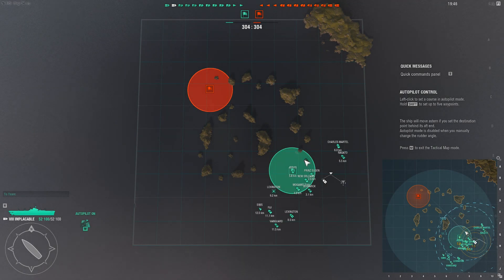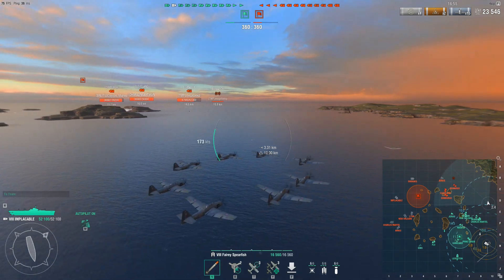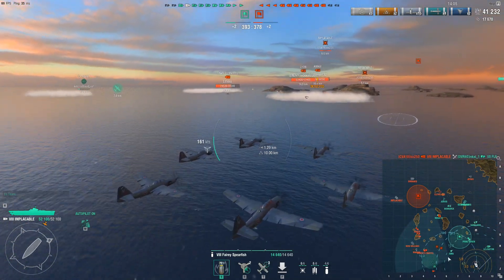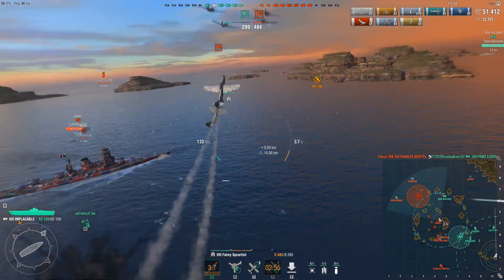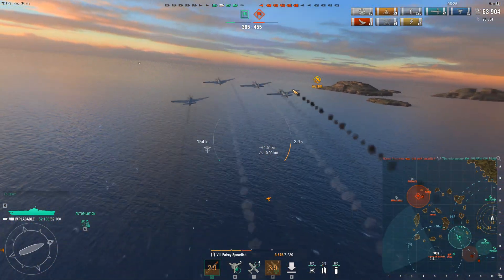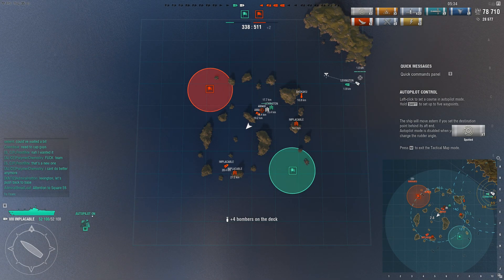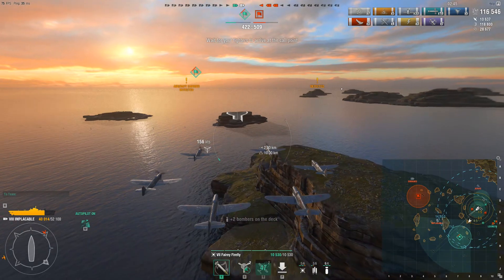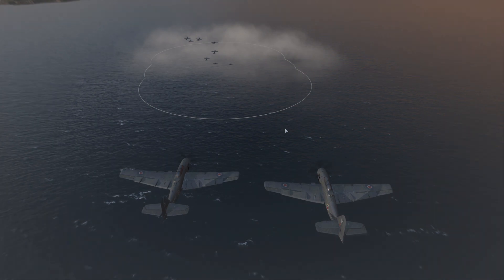World of Warships - She's Implacable